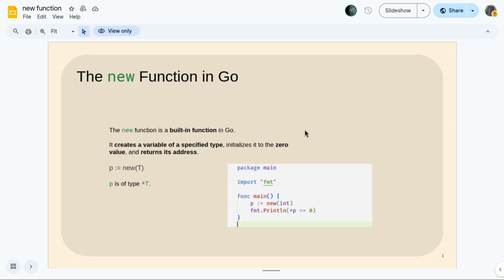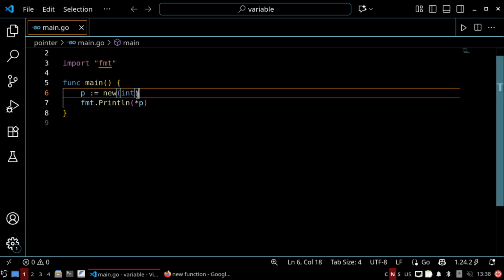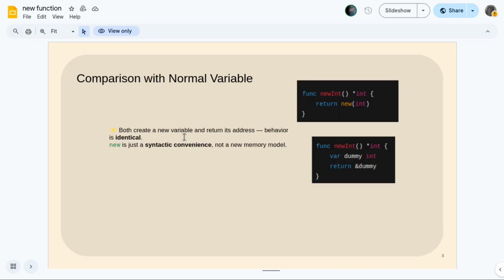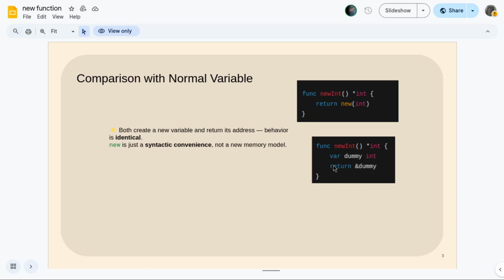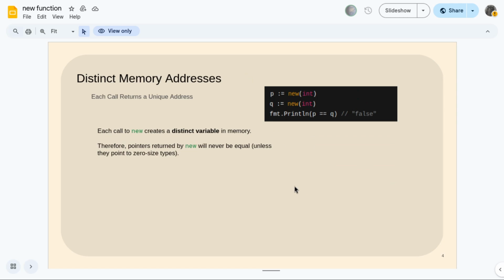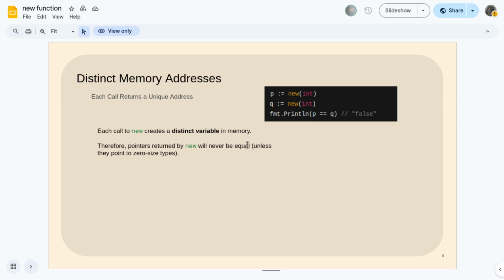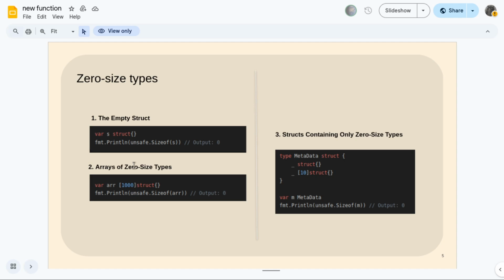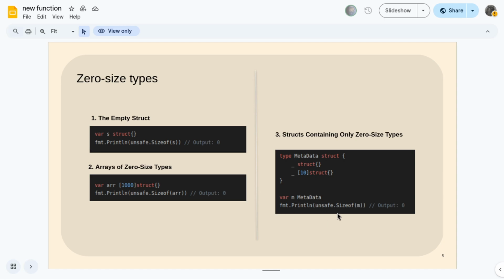5. new function in Go